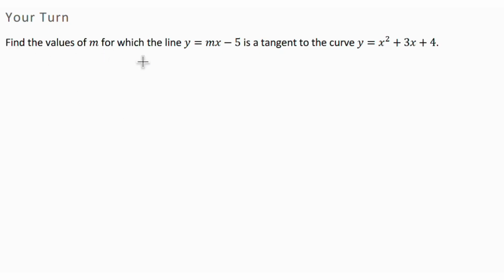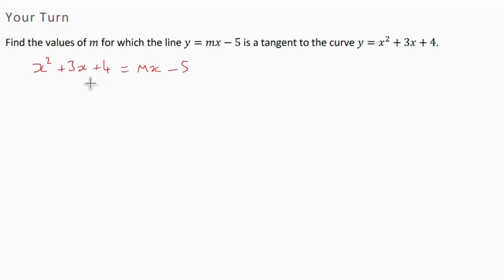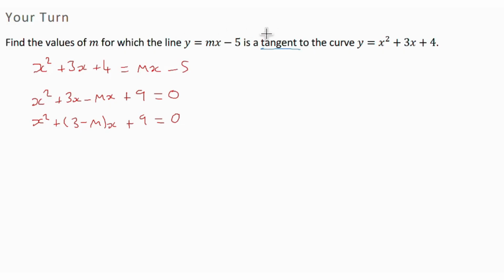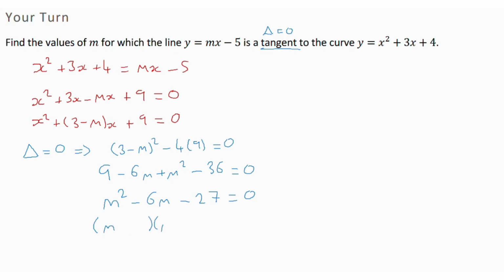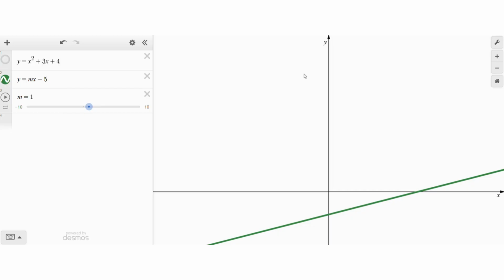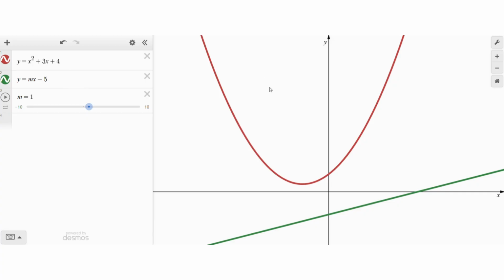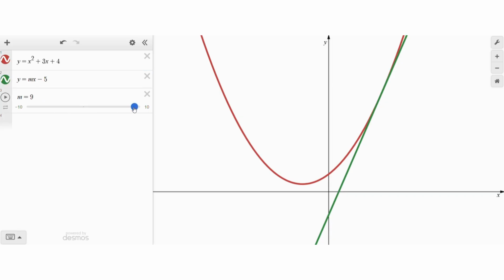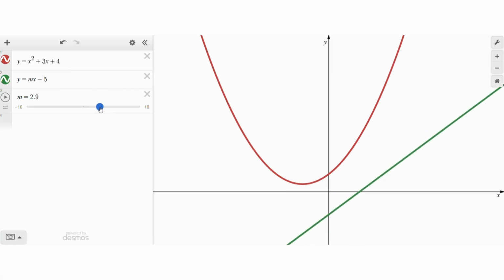IB Maths AAHL Intersecting Functions - Your Turn 3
The answers to the third Your Turn for AAHL Unit 2 Skill 17 Intersecting Functions.